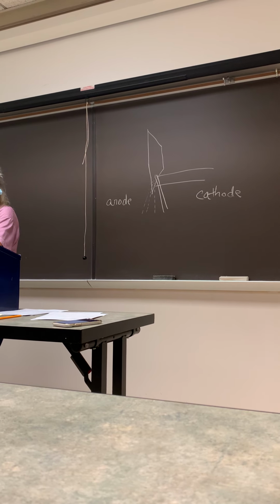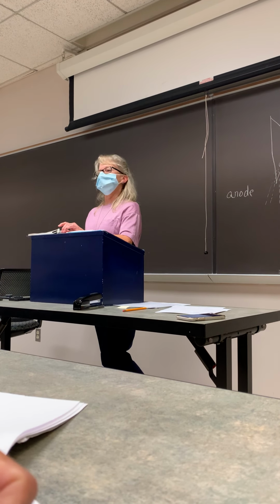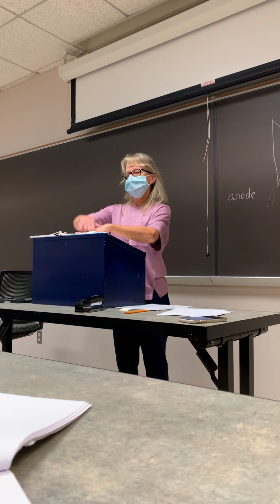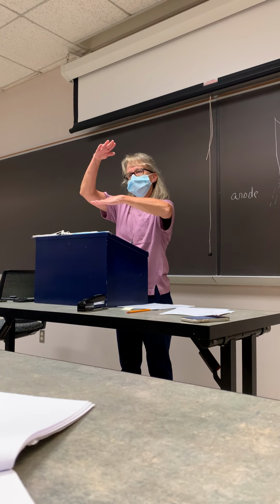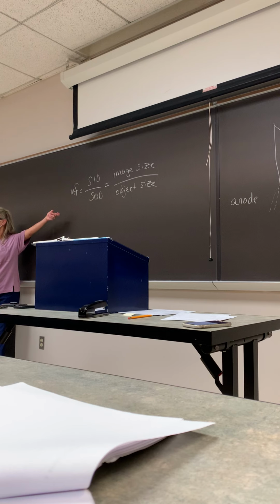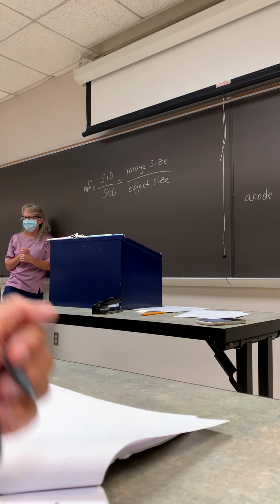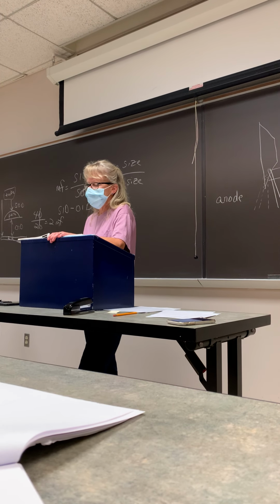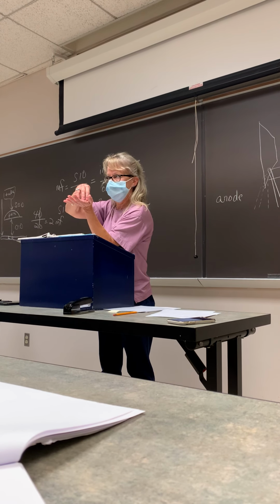Science competency II senior year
X-ray science competency II senior year. Includes kVp, mAs, technique factors, pathology factors, OID, SID, geometric factors, image spatial resolution, window width, contrast, geometric distortion, elongation, magnification.